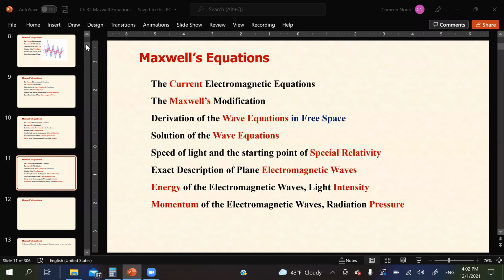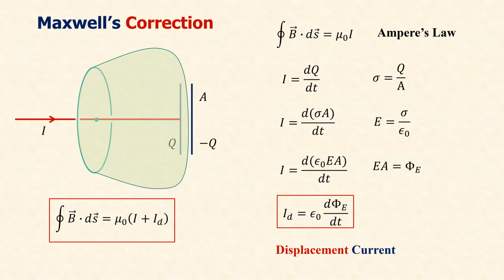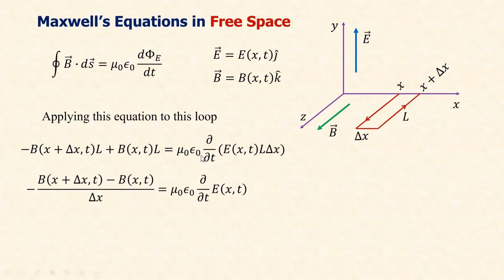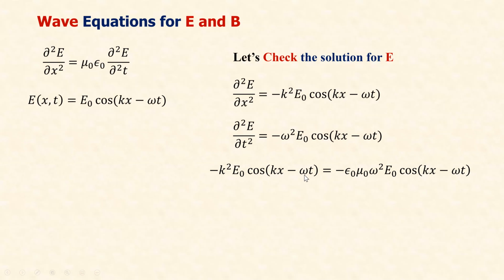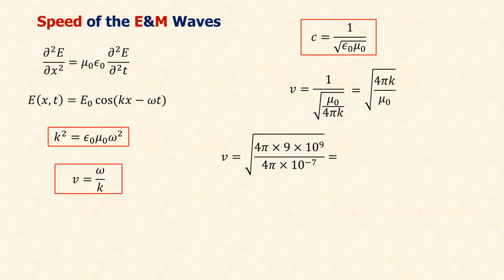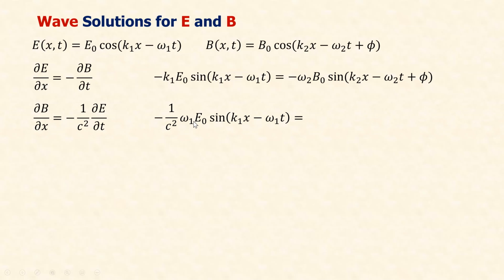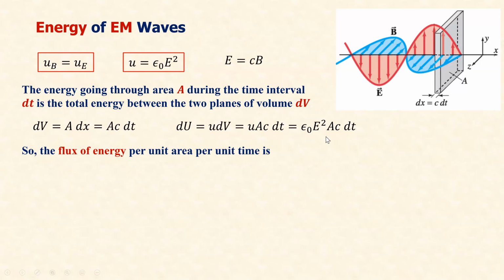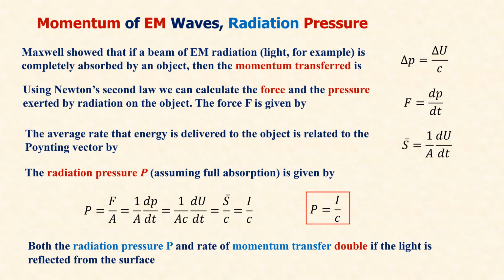Maxwell Equations and EM Waves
Maxwell Equations
Speed of light and the starting point of Special Relativity